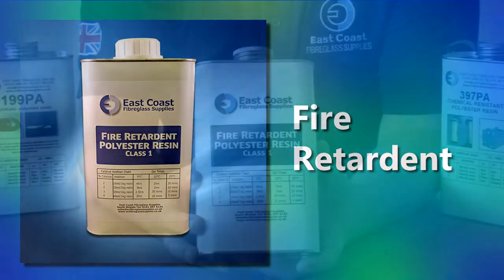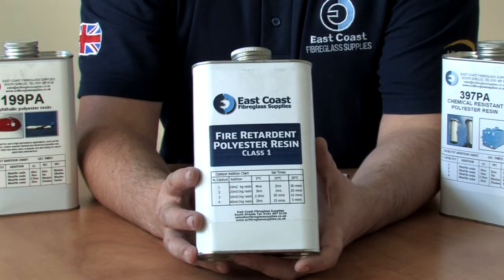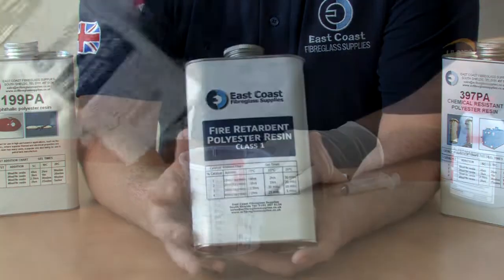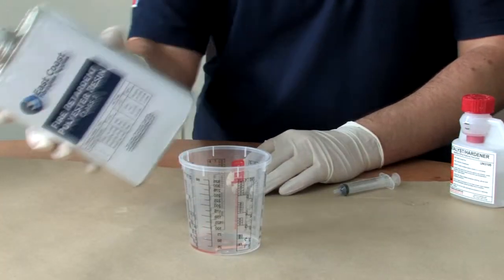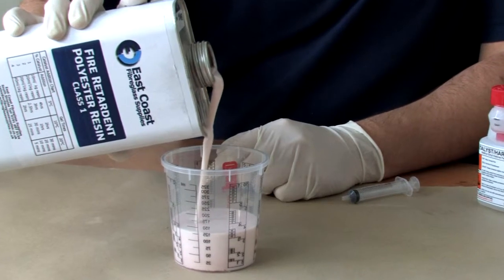Fire Retardant Polyester Resin